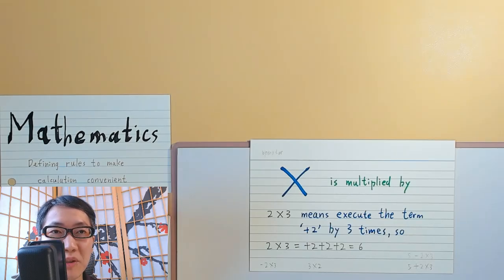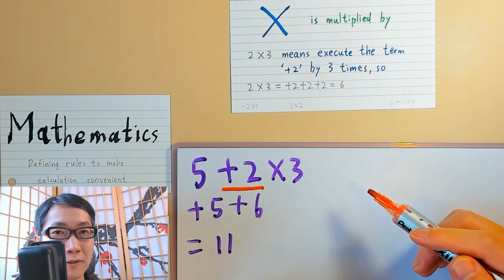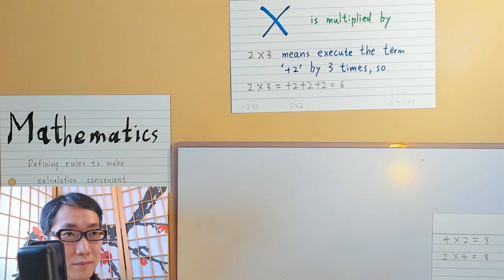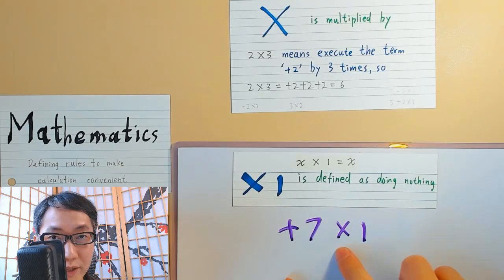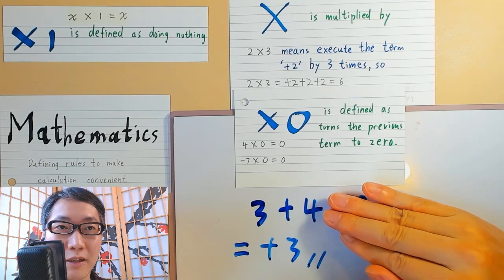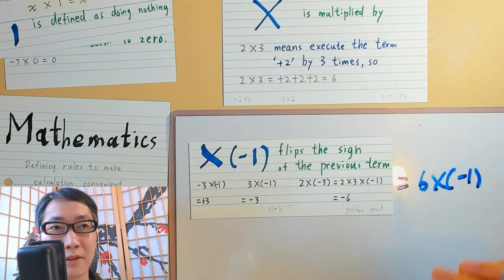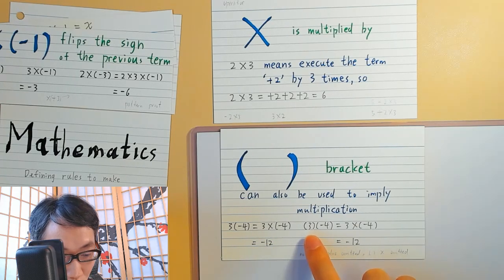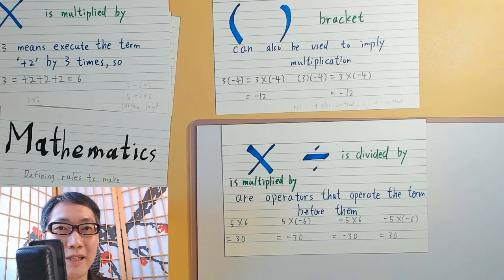Terms multiplication - Asian teaches Maths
what is multiplication and why do we do multiplication first? consolidating the foundation of terms operation.